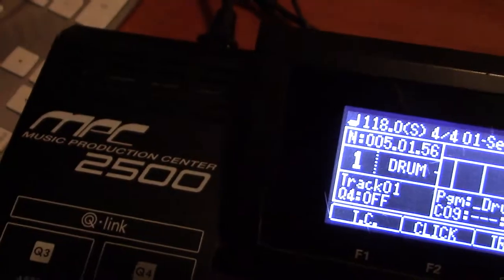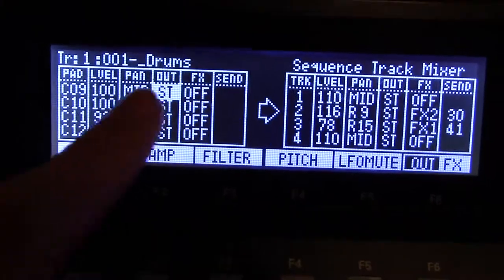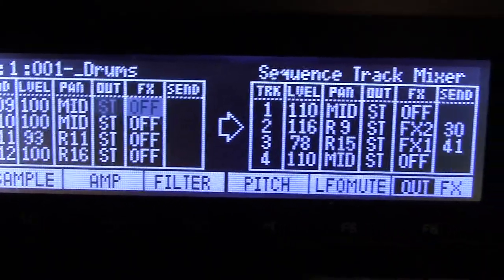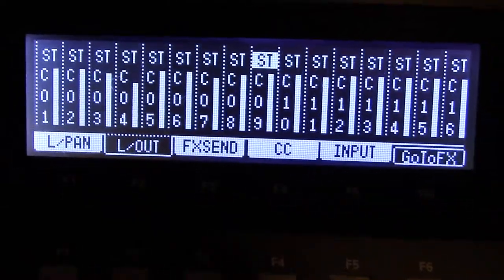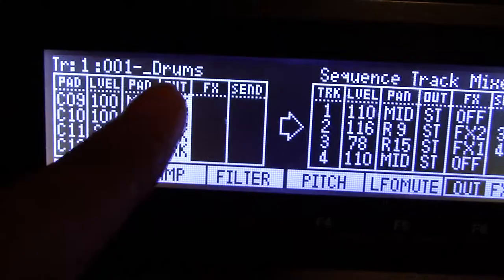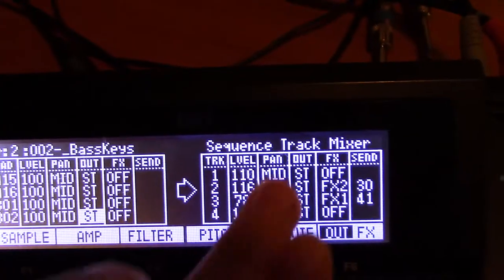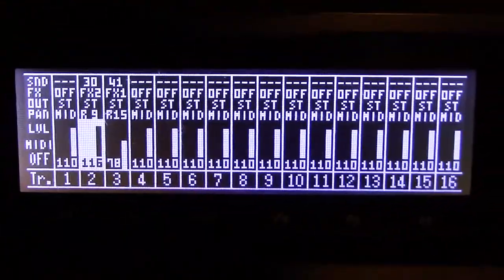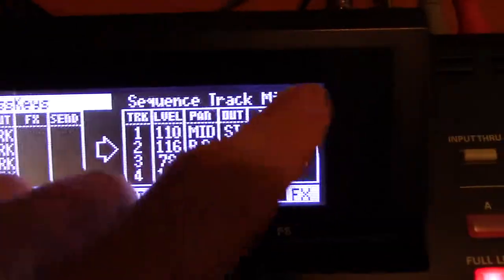Akai MPC 2500 - Track Mixer Overview - jjosxl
How to set up the track mixer in jjosxl.